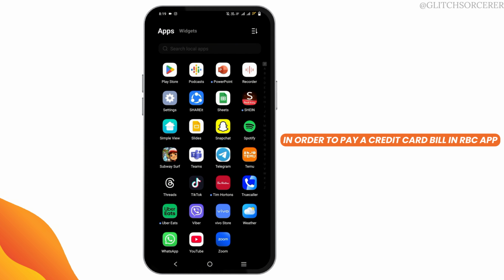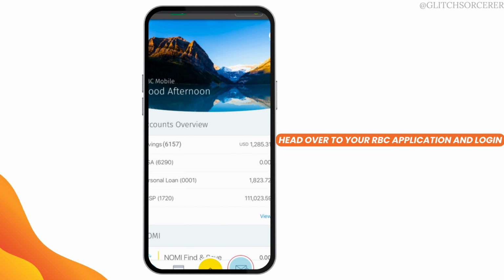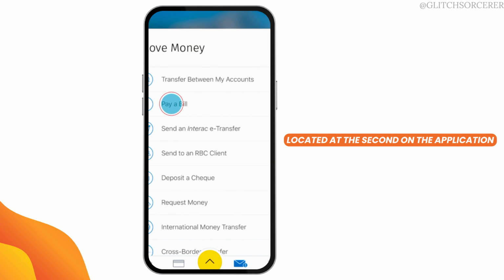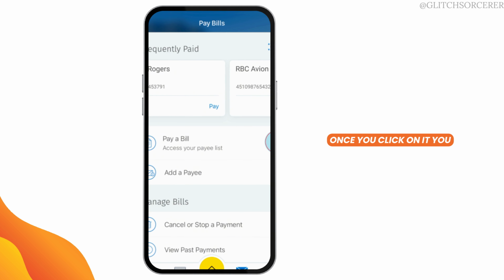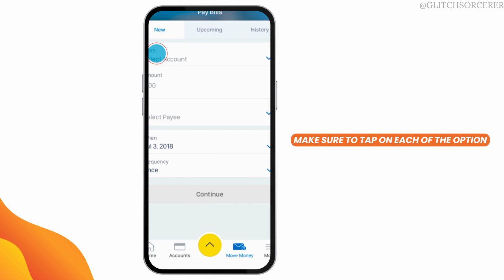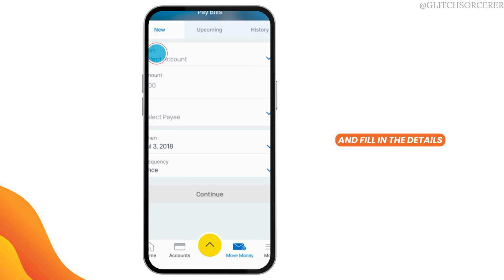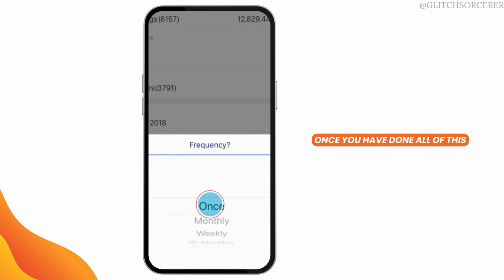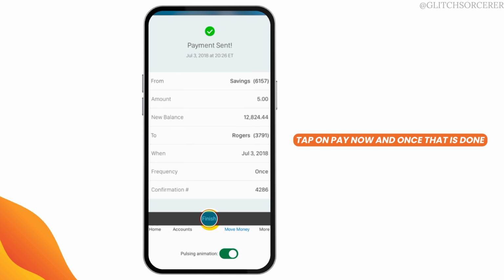How To Pay RBC Credit Card Bill (2025)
Need to pay your RBC credit card bill in 2025? This guide will show you how to quickly and securely make payments using online banking, the RBC mobile app, or other convenient methods. Follow these steps to stay on top of your payments with ease.

Timestamps:
00:00 – Introduction to Paying RBC Credit Card Bill
00:10 – Step-by-Step Guide to Payment Methods (Online, Mobile App, or In-Branch)